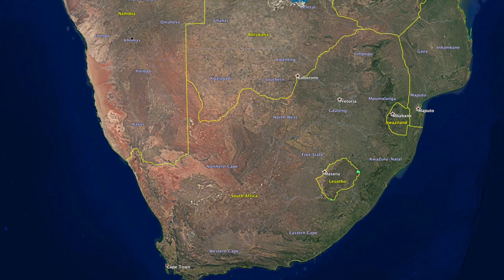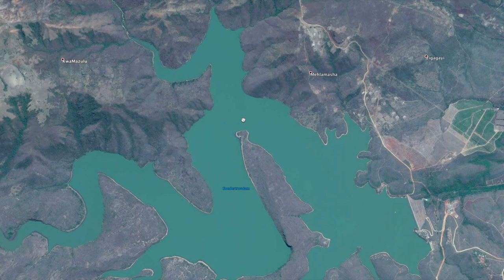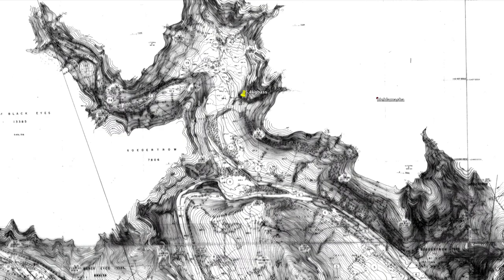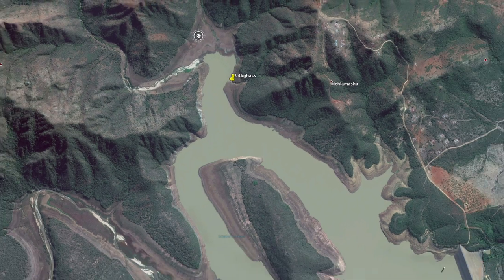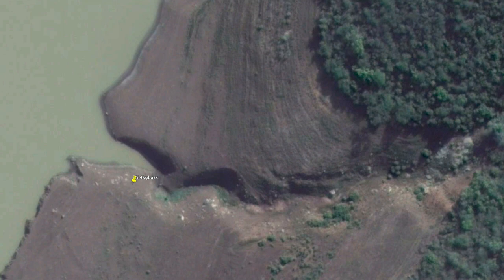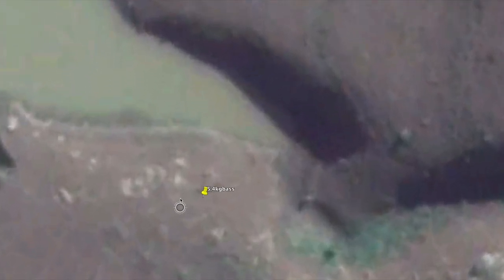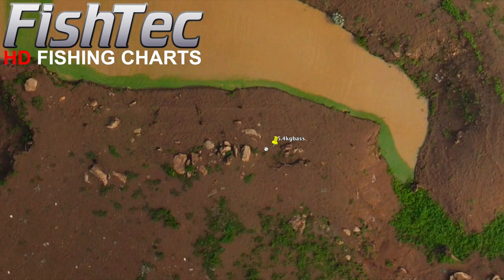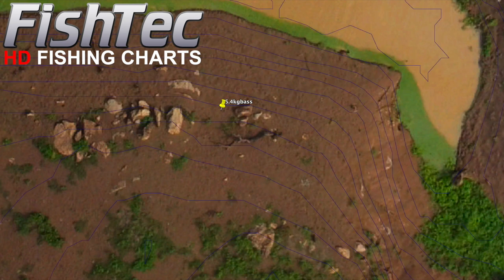Waypoint Info - FishTec HD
If someone shares a great waypoint with you, and you want to see exactly why it is such a great spot without actually going to the lake / dam.